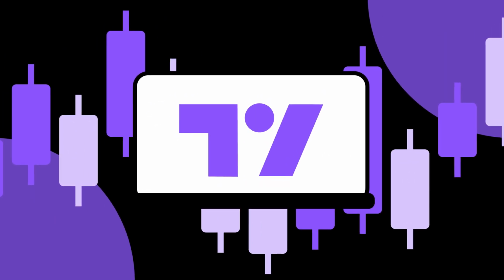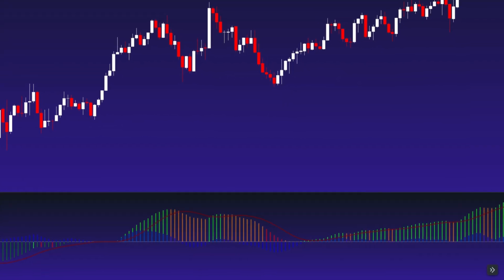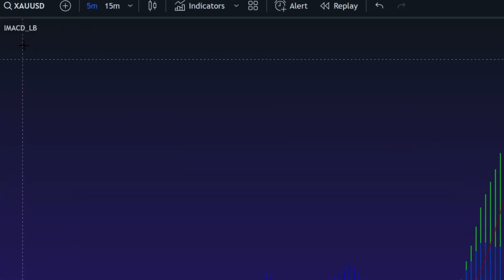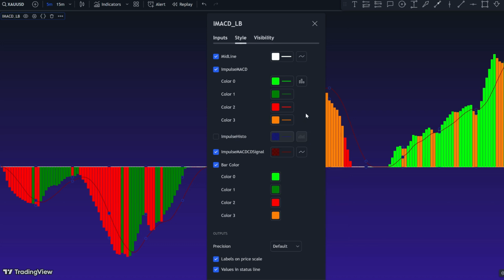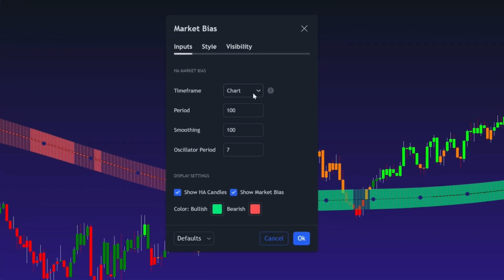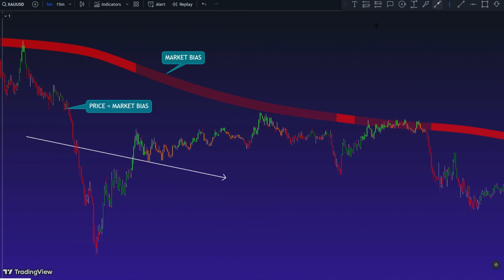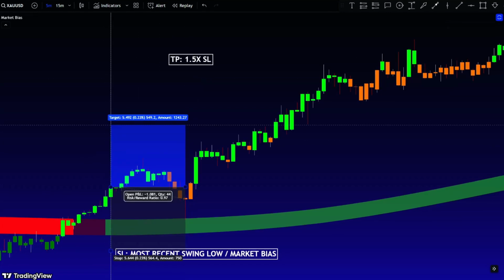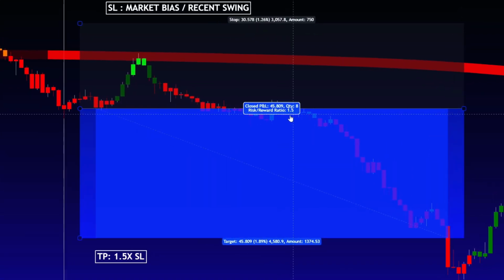Avoid 3+ Years of Losing Trades in Just 8 Minutes: Essential Buy Sell Trading Strategy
v Avoid 3+ Years of Losing Trades in Just 8 Minutes: Essential Buy Sell Trading Strategy
Start trading With AI-signals Transform Your Trading with AI Precision, Join the Elite Trading Community Today

Ready to transform your trading game? 🚀 In this video, we unveil the Essential Buy Sell Trading Strategy that can help you avoid years of losing trades in just 8 minutes! Whether you’re a beginner or a seasoned trader, this strategy is designed to maximize profits and minimize risks.

🔍 What You’ll Learn:

Discover the secrets of the scalping trading strategy that top traders use to make quick, profitable trades.
Learn how to effectively use the buy and sell indicator to get exact entry and exit signals.
Understand the nuances of trading with the TradeGenius approach to ensure consistent gains.

Maximize Profits: Learn how to make money trading with proven strategies.
Minimize Risks: Avoid common pitfalls and losing trades with our expert tips.

NEW Best PROFITABLE Buy Sell Indicator TradingView
Top Buy Sell Indicator for TradingView
Best TradingView Indicator for Profits
New Buy Sell Indicator for Traders
Best Buy Sell Indicator for Beginners
Simple Buy Sell Indicator for Profits
New Indicator for Better Trades
Buy Sell Indicator TradingView
Essential Trading Strategy
Exact Entry Signal
Exact Entry and Exit

🔥 Why This Strategy Works: Our Essential Buy Sell Trading Strategy is backed by years of research and real-world trading experience. By focusing on the buy and sell indicator, you’ll be able to make informed decisions that lead to consistent profits. This strategy is perfect for those looking to maximize profits and make money trading without the stress of long-term investments.

📢 Don’t miss out on this opportunity to revolutionize your trading approach. Watch the video now and start making smarter trades today! 💰

Avoid 3+ Years of Losing Trades in Just 8 Minutes: Essential Buy Sell Trading Strategy - Your path to profitable trading starts here. 🚀